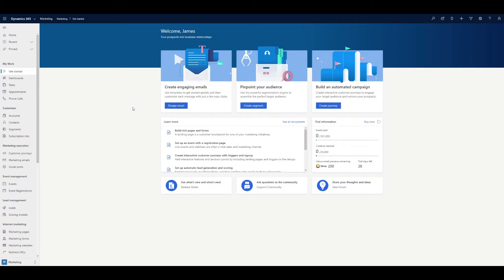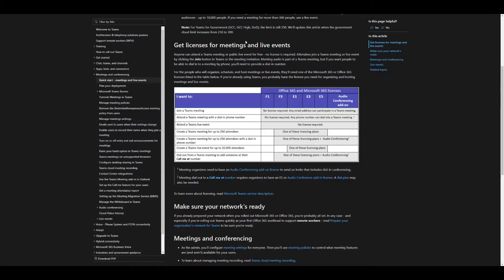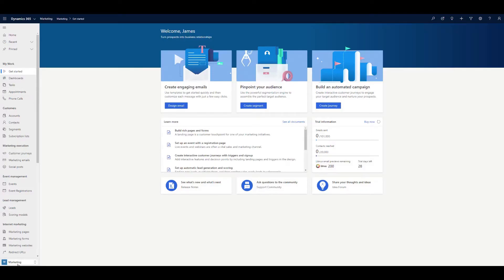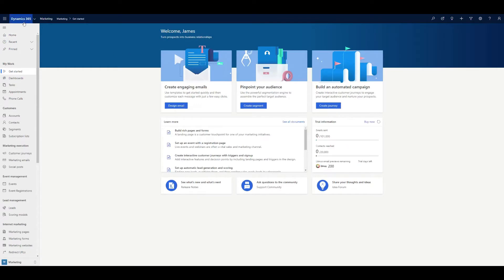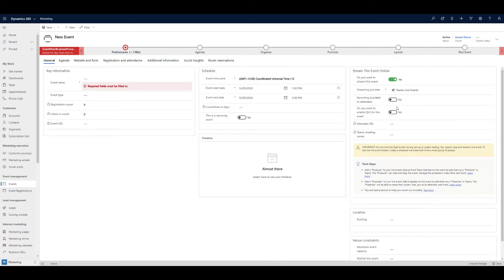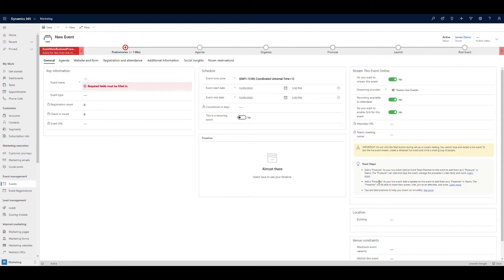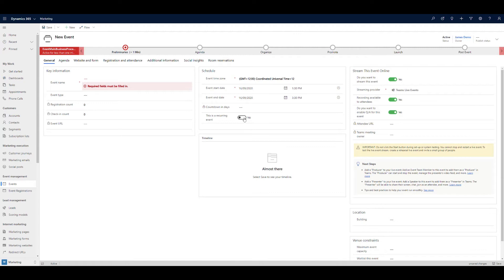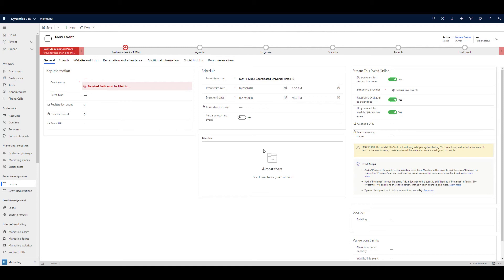Dynamics 365 Marketing - Events in Teams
Can you user Microsoft Teams to stream an event in Dynamics 365 Marketing. Yes. Here is a quick video showing how to configure this in the system.